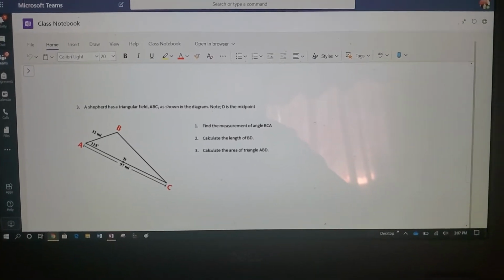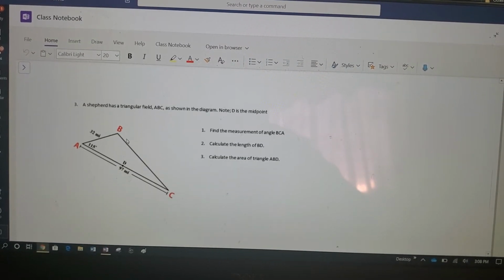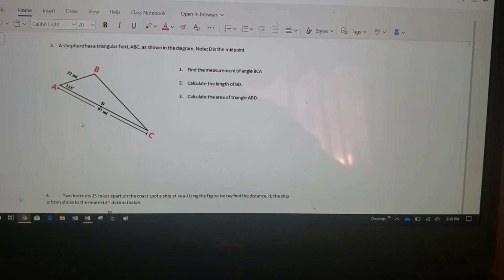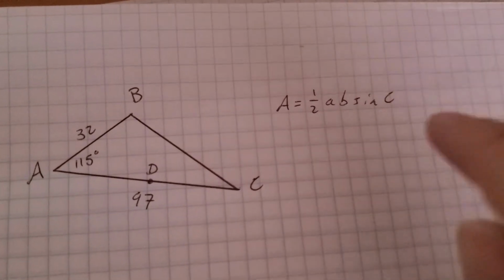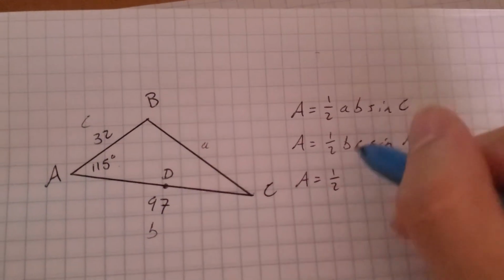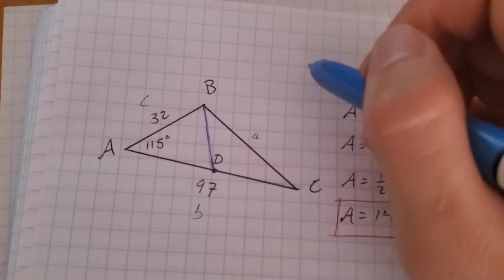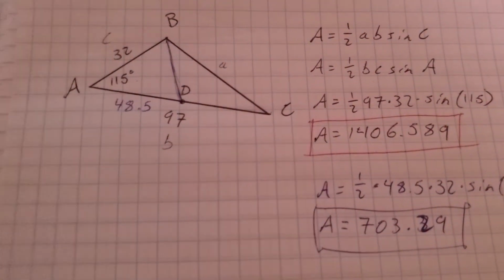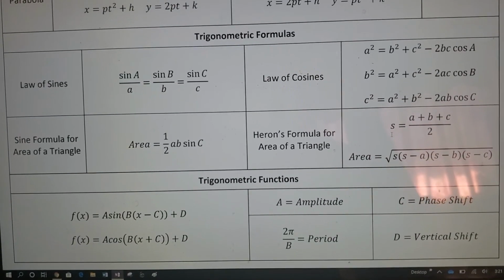P2. Unit 6 Study Guide. Sine Formula for Area of Triangle.